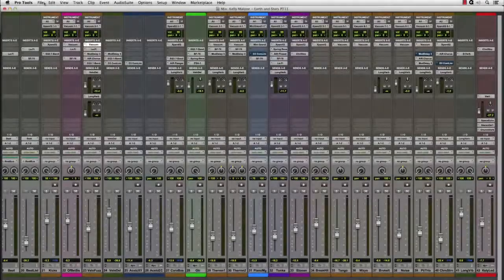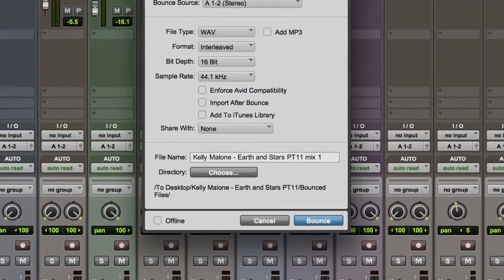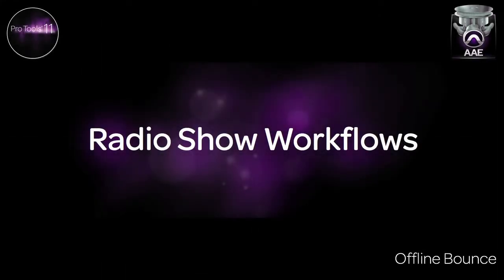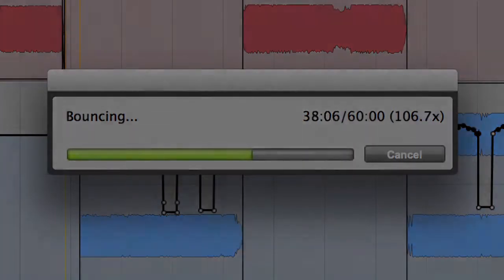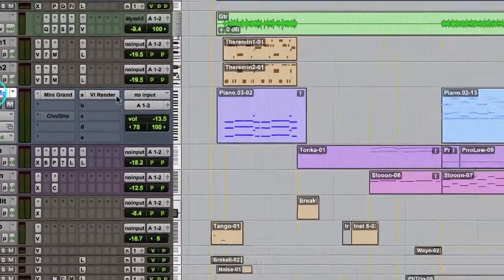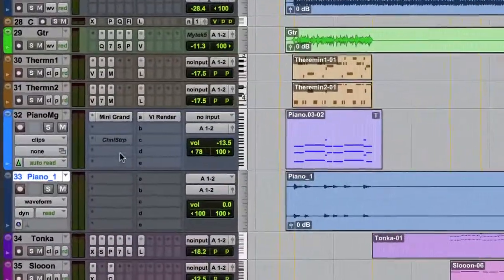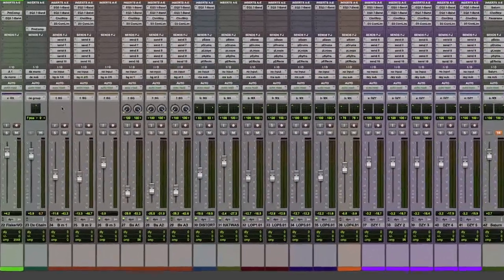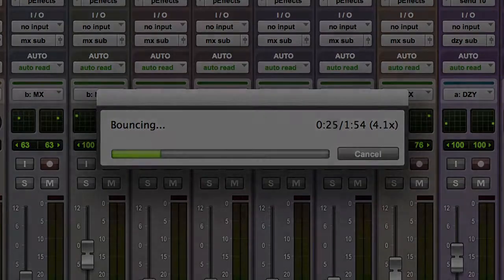Pro Tools 11의 Key features에 대해 알아 봅시다.(무자막) - Offline Bounce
Avid Pro Tools 11 -- 최대 150배 빠른 오프라인 바운스(무자막)
최대 150배 빠른 오프라인 바운스
실시간보다 빠른 속도의 오프라인 바운스를 통해 최종 믹스 또는 스템을 최대 150배 이상 빠르게 전송할 수 있으며, 타임 스탬프 오토메이션을 통해 오직 Pro Tools만이 제공하는 최고의 품질을 경험할 수 있습니다.